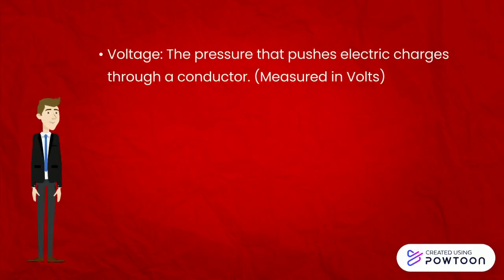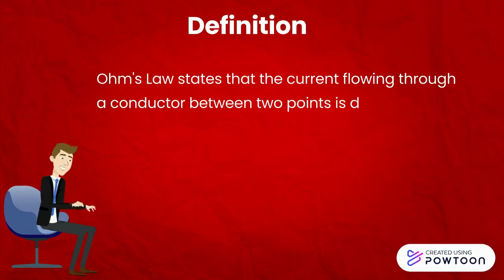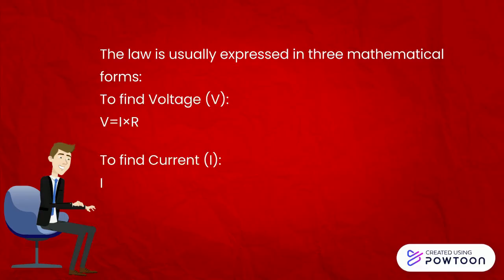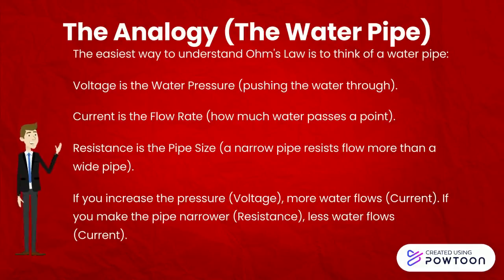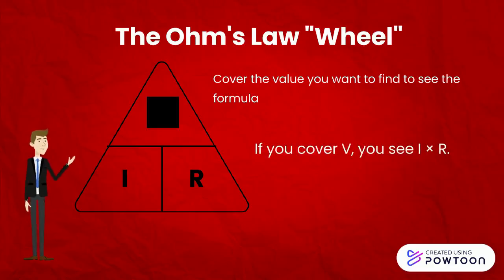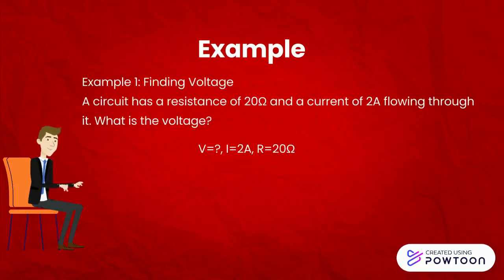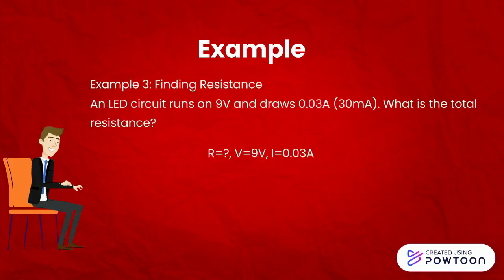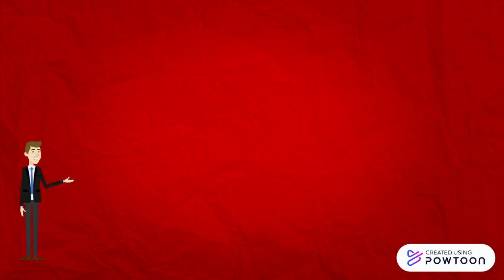Ohm's Law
PowToon is a free tool that allows you to develop cool animated clips and animated presentations for your website, office meeting, sales pitch, nonprofit fundraiser, product launch, video resume, or anything else you could use an animated explainer video. PowToon's animation templates help you create animated presentations and animated explainer videos from scratch.  Anyone can produce awesome animations quickly with PowToon, without the cost or hassle other professional animation services require.